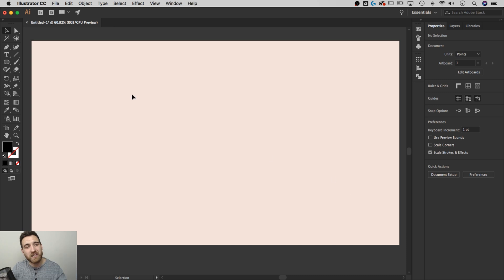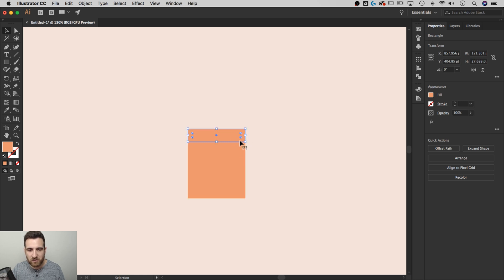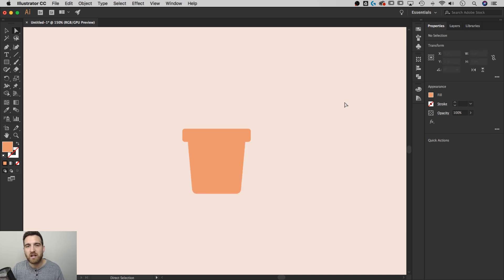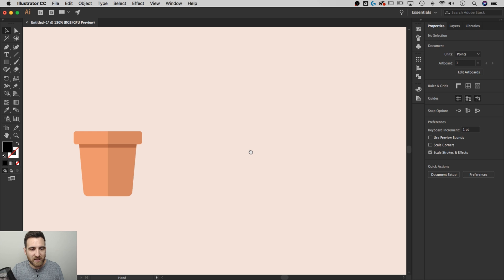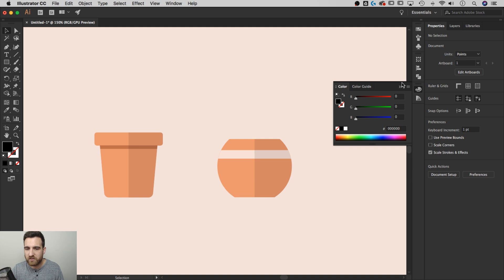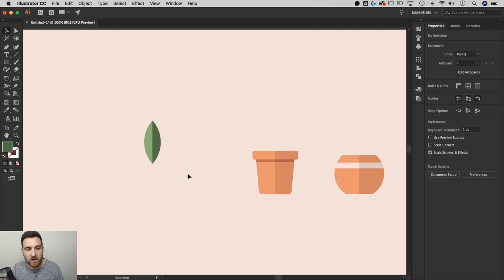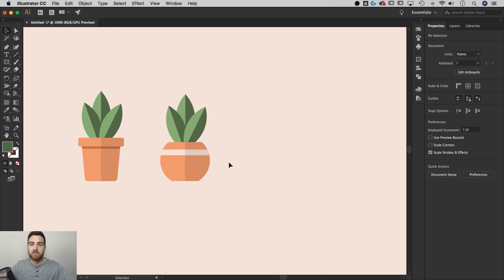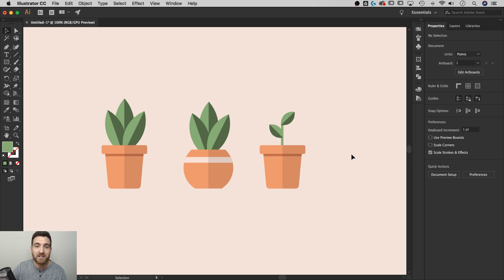Flat Design Potted Plants | Illustrator CC Tutorial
In this Illustrator tutorial, learn how to design minimal flat potted plants. Similar to my other flat design Illustrator tutorials, we'll use the shape builder tool a TON to make different styles of pots and leaves.